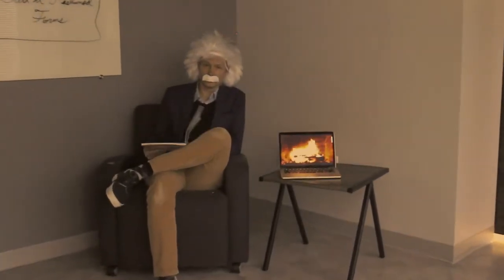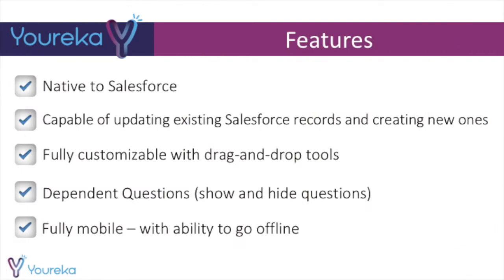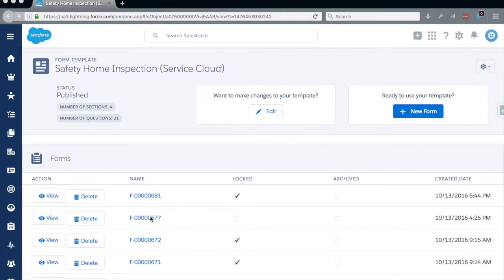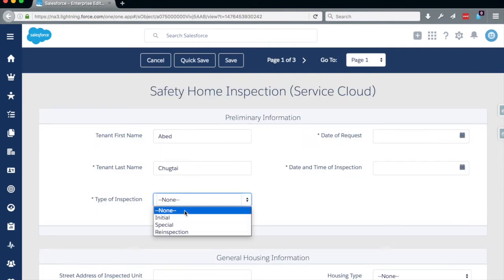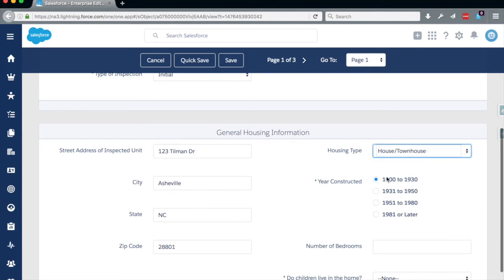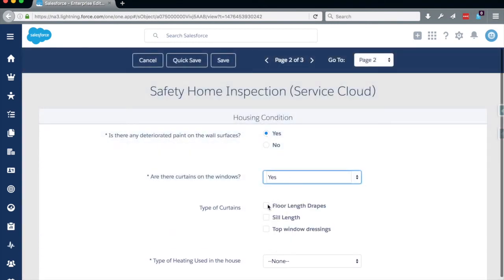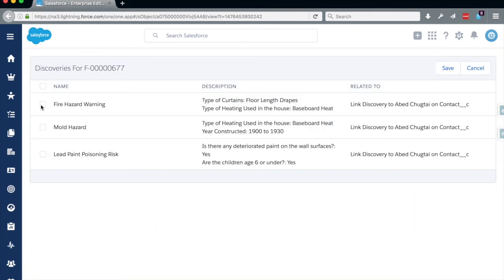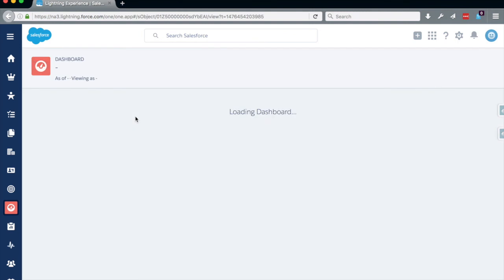Youreka Intro Video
Forms and assessments don't have to be difficult to build or use. Done right, they have the power to increase efficiency and reduce costs. Creating forms with Youreka is drag-and-drop simple, on-the-go accessible, and game-changing smart.